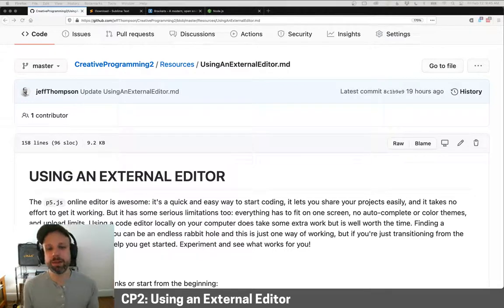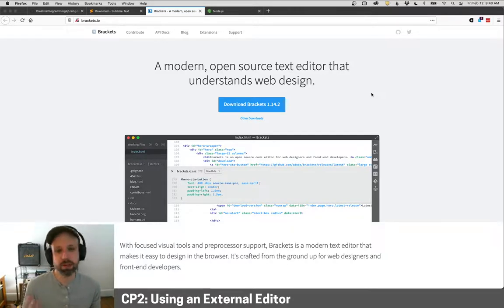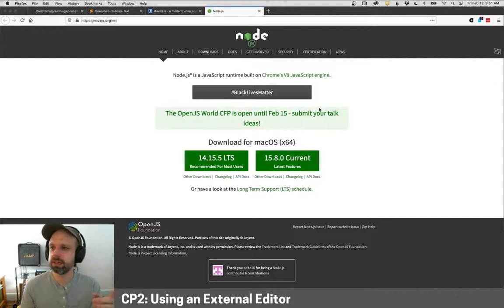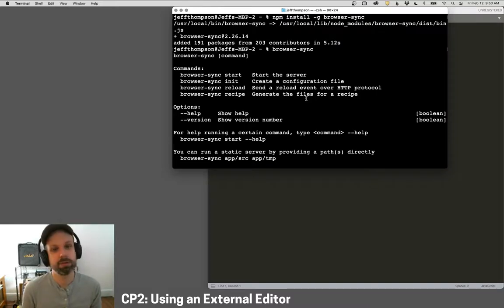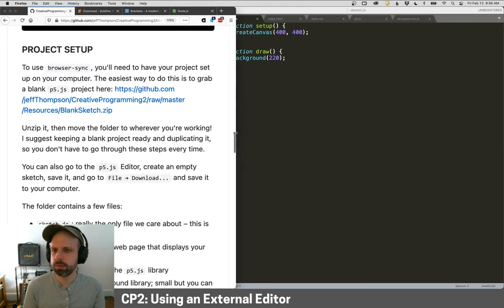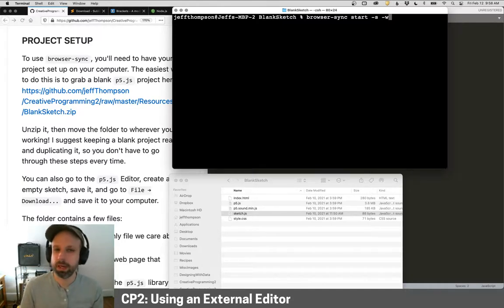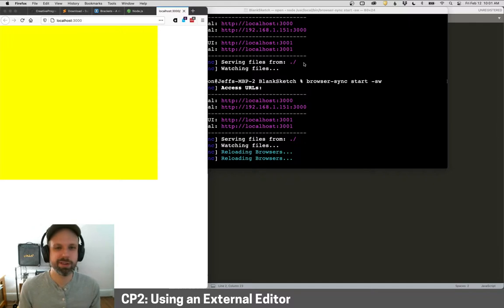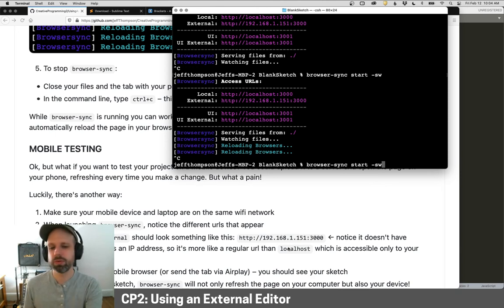CP2: Using an External Editor for p5.js – Interactive Typography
The p5.js online editor is awesome: it's a quick and easy way to start coding, it lets you share your projects easily, and it takes no effort to get it working. But it has some serious limitations too: everything has to fit on one screen, no auto-complete or color themes, and upload limits. Using a code editor locally on your computer does take some extra work but is well worth the time. Finding a workflow that's right for you can be an endless rabbit hole and this is just one way of working, but if you're just transitioning from the online editor this should help you get started. Experiment and see what works for you!